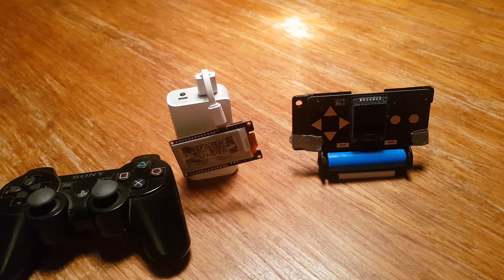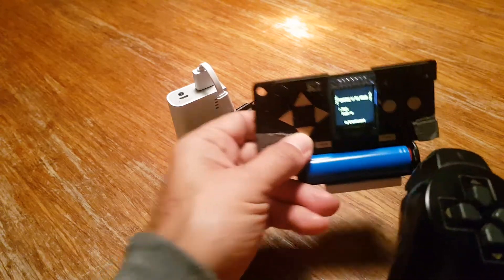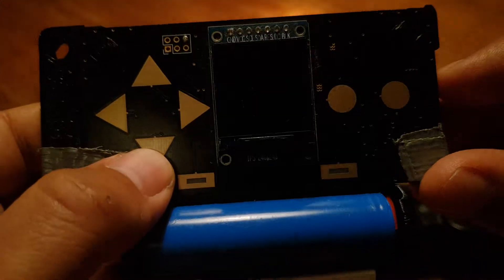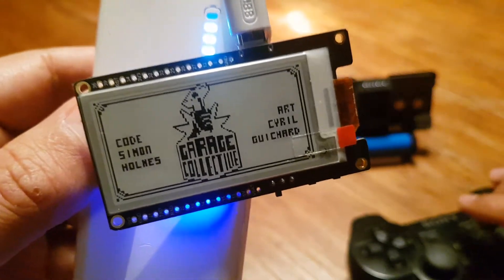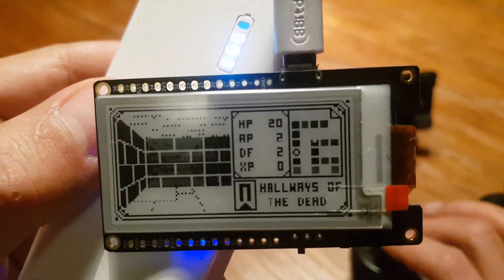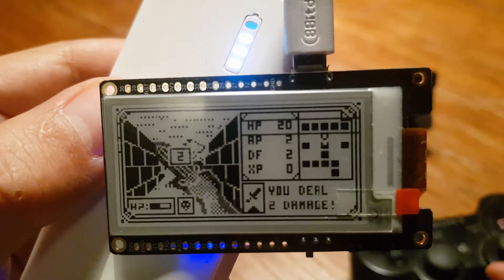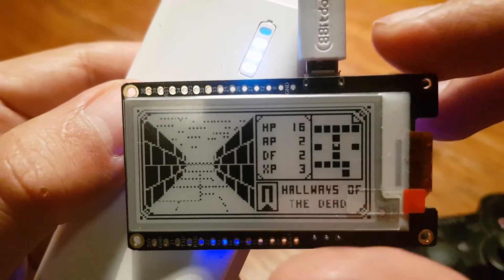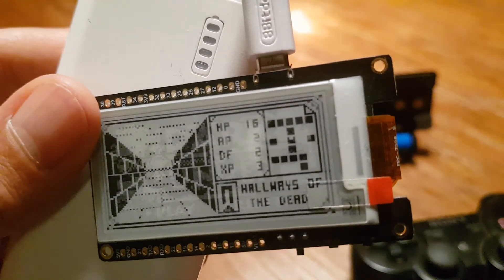Arduboy with ESP32 with OLED via TFT_eSPI and EPaper via GxEPD2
This is a quick video about a project I was working on for a bit.

It's an ESP32 processor with a display running the Arduboy library, it's been a lot of fun porting it over.
I have two versions running via the library, the OLED version and the EPaper version.

for his awesome port and the people who helped him get there.

And thanks to the whole Arduboy eco system for the awesome platform and games.

And a special shout out to Team ARG, I have had a ton of fun with their games, especially Arduventure and Garage Collective for Dark and Under.